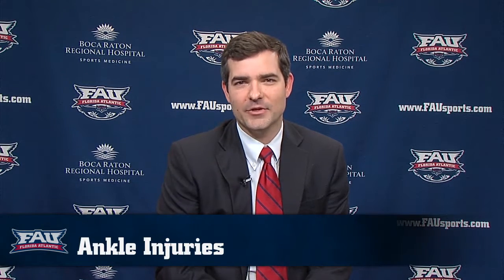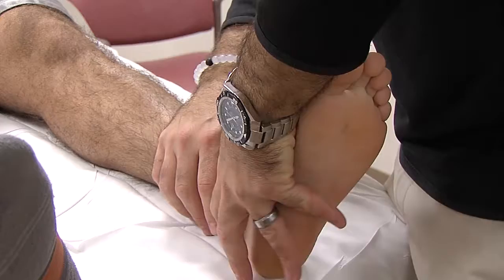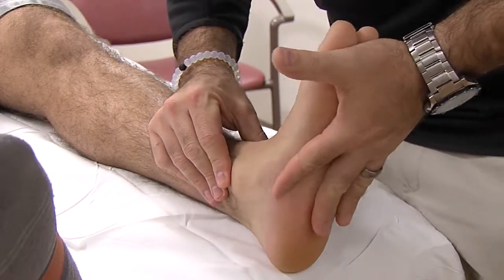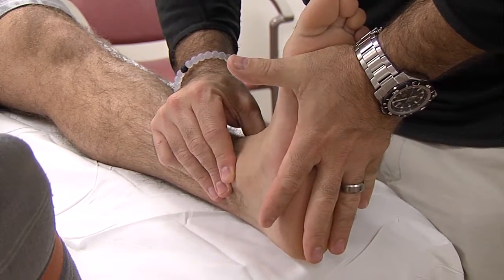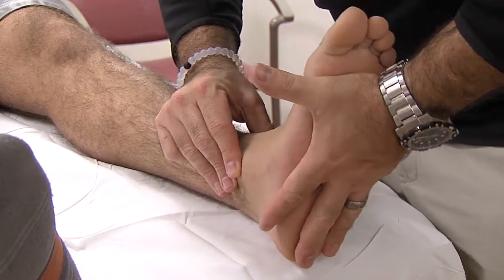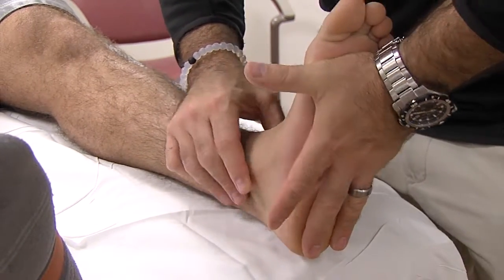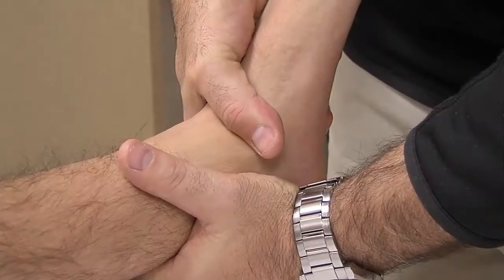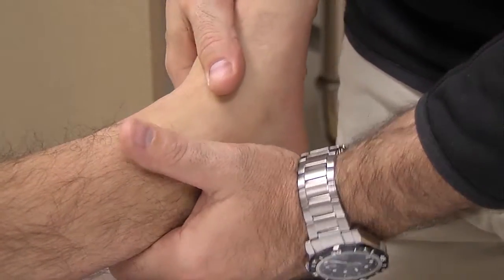Dr. Weatherall - Ankle Injuries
Dr. Justin Weatherall discusses the symptoms, diagnosis and treatment of ankle injuries in the athlete.